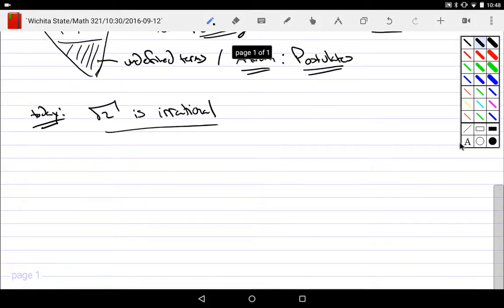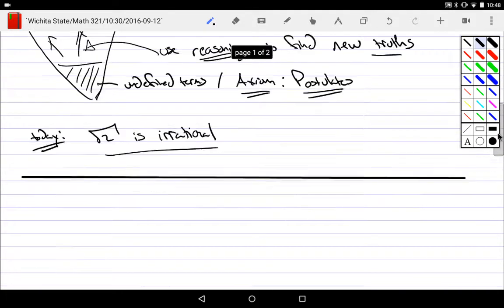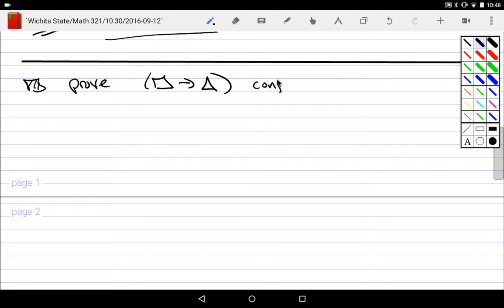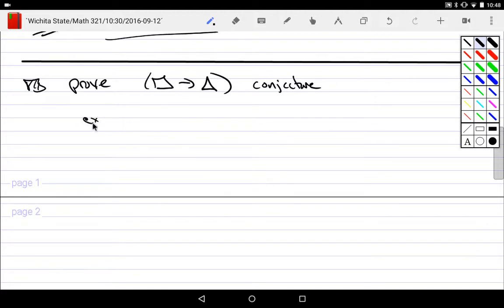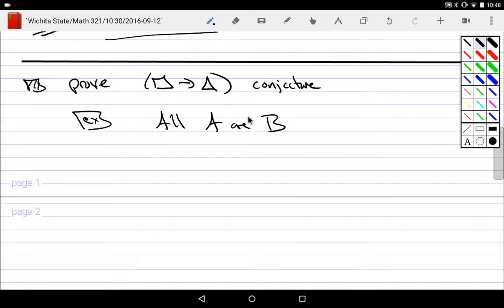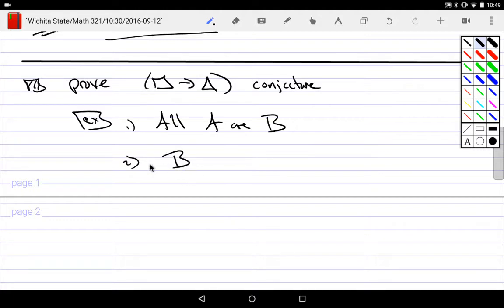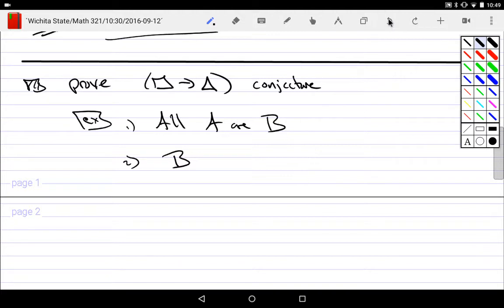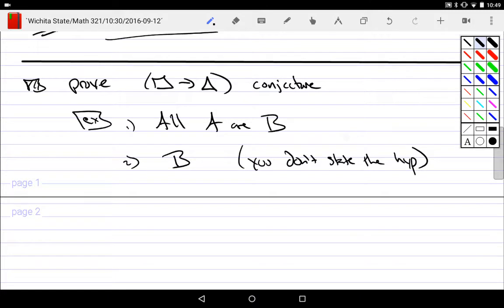Propositional Logic: Proofs by Contraposition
Prove the contrapositive directly.